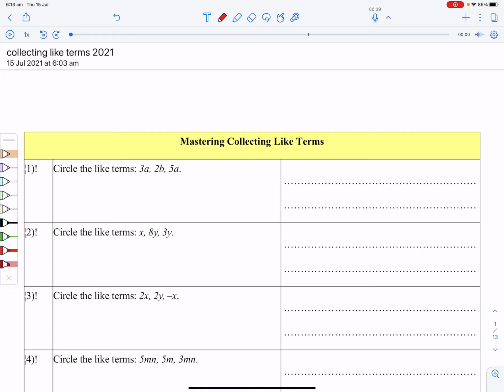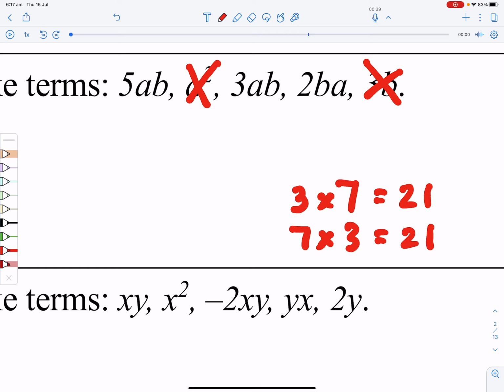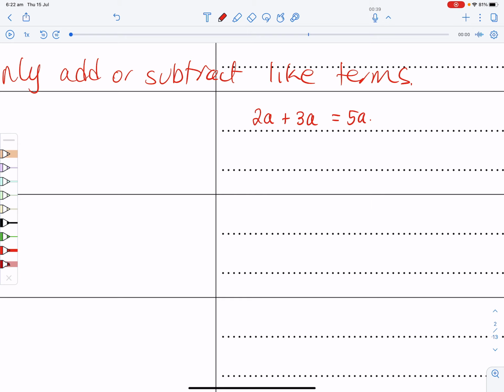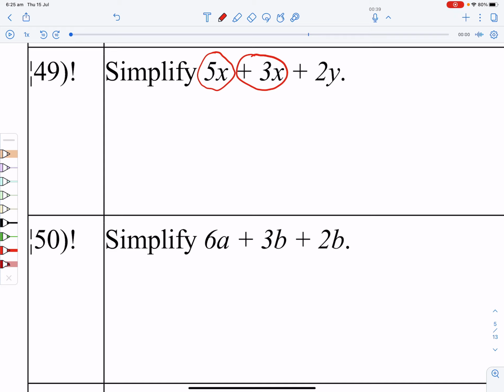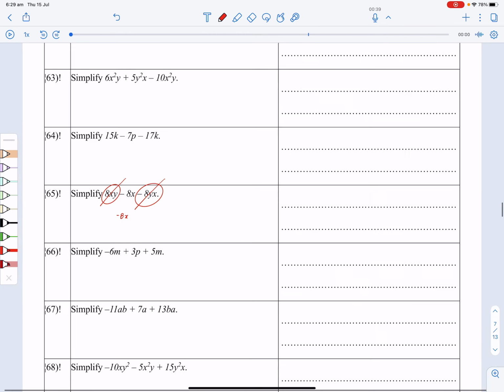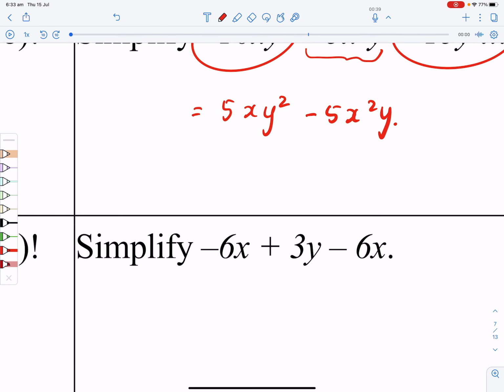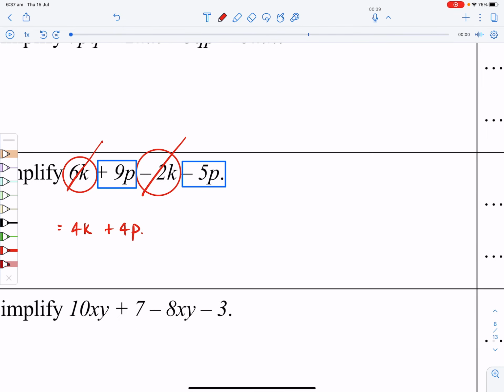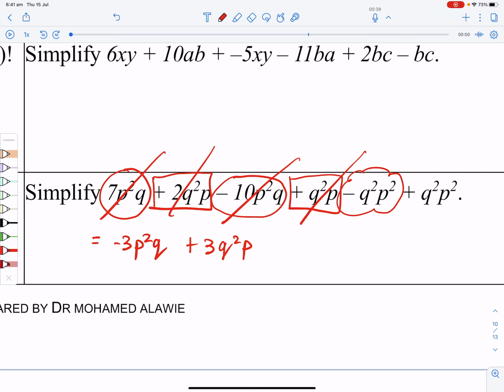Algebra 1 - collecting like terms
Collecting like terms is the most fundamental concept you can learn in high school algebra.

The topic itself forms the foundation for high school Mathematics.